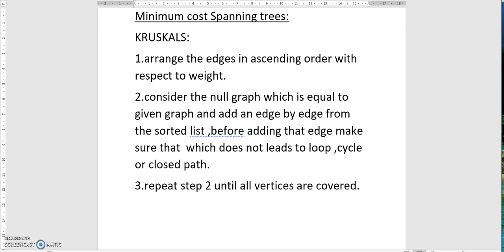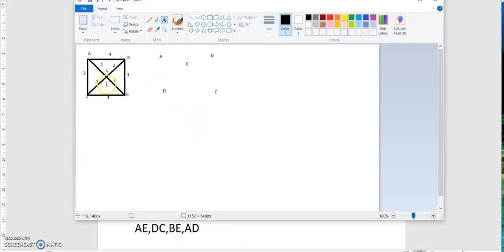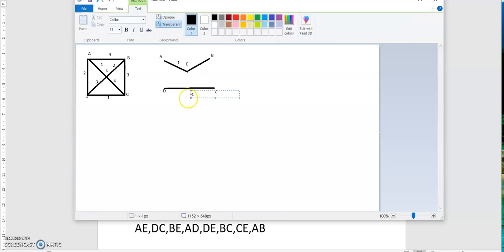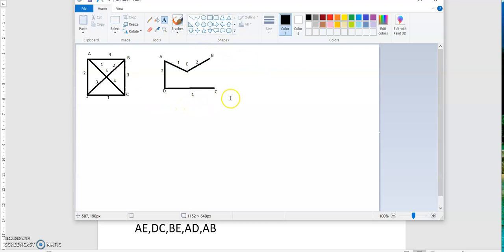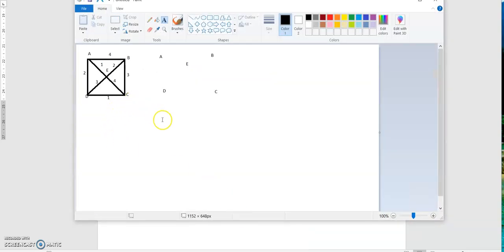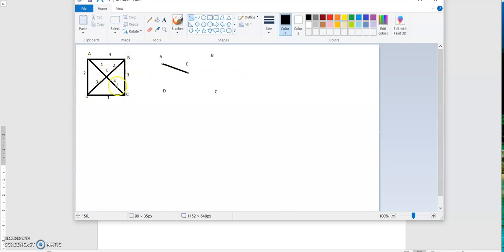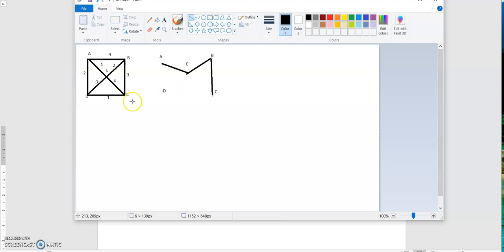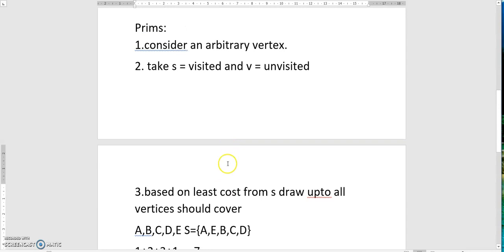KRUSKALS AND PRIMS ALGORITHM